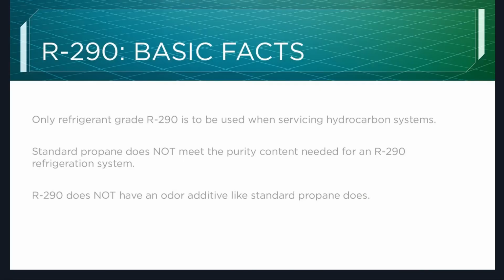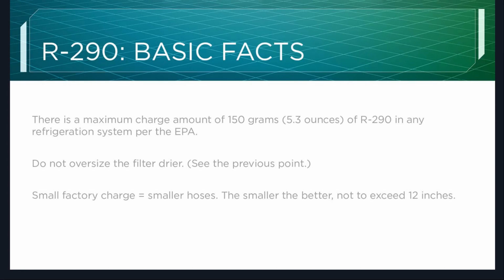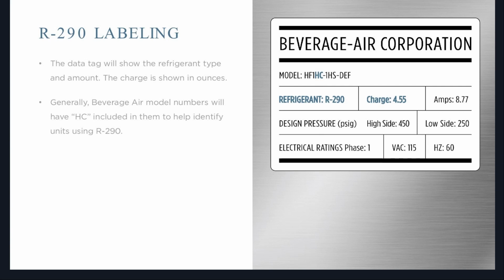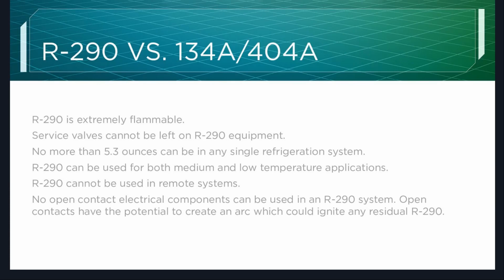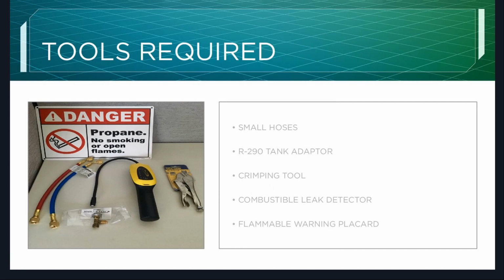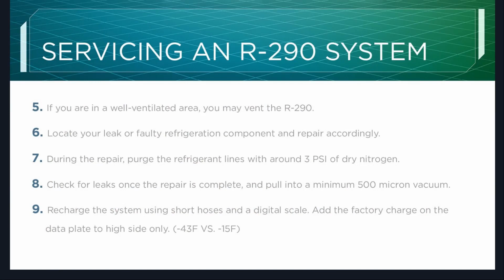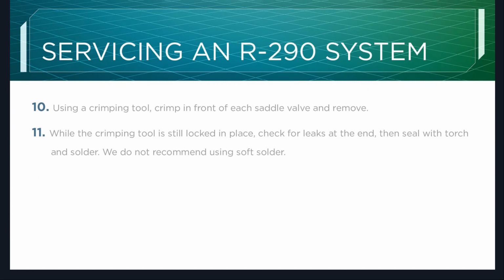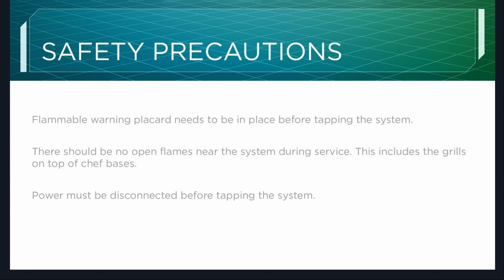The Facts About R-290, presented by Beverage-Air and Heritage Parts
R-290 has become the new standard in commercial refrigeration.

You're invited to a special webinar event co-hosted by Heritage Parts and Beverage Air.

Learn from the Pros!  We will be discussing the facts about R-290, the difference between R-290 and it's predecessors, safety, and how to properly service an R-290 system.